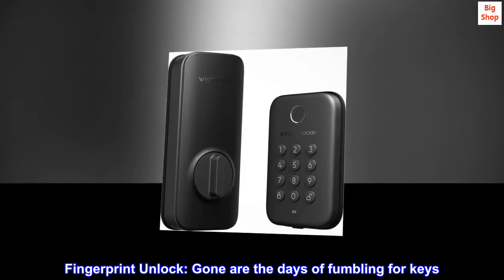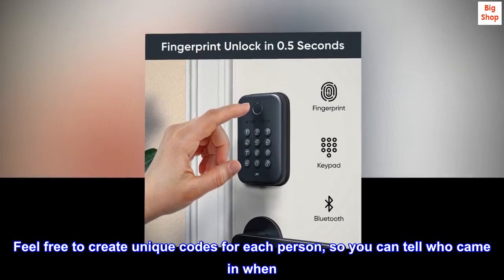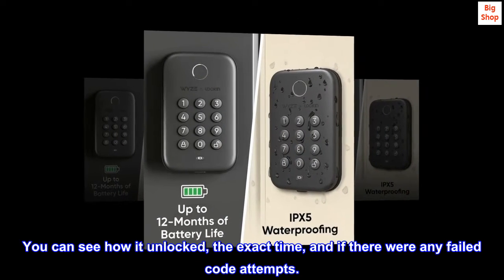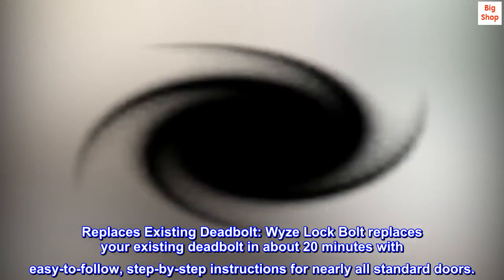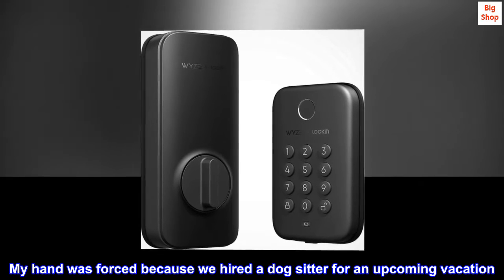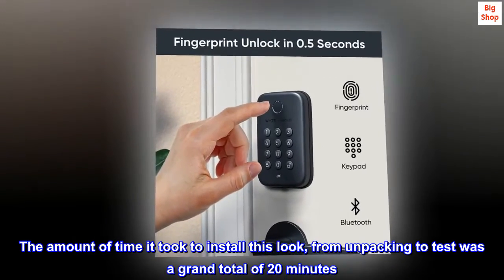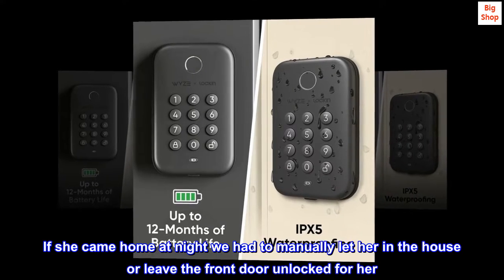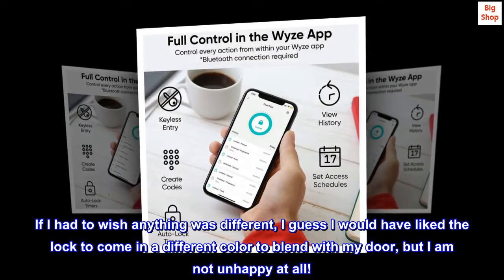Wyze Lock Bolt, Fingerprint Keyless Entry Door Lock, Smart Bluetooth Deadbolt Replacement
Fingerprint Unlock: Gone are the days of fumbling for keys. Wyze Lock Bolt recognizes your fingerprint and unlocks the door in under a second. Store up to 50 fingerprints in the Wyze app for frequent guests or additional finger options for yourself.
Numbered Keypad (+ Anti-Peep): Use a code to get in and out. Feel free to create unique codes for each person, so you can tell who came in when. Or, decide when they have access. With anti-peeping, don't worry if someone watches you enter your code. Simply add extra digits before or after your code and Wyze Lock Bolt will still unlock.
View the lock/unlock history: Bluetooth connection required. Know who came and went in the Wyze app. You can see how it unlocked, the exact time, and if there were any failed code attempts.
Auto Lock: Never forget to lock the door behind you. By enabling Auto-Lock, Wyze Lock Bolt automatically locks the door after a custom-set amount of time.
Replaces Existing Deadbolt: Wyze Lock Bolt replaces your existing deadbolt in about 20 minutes with easy-to-follow, step-by-step instructions for nearly all standard doors.

The best ever!
I have been transitioning my house slowly into a smart home. I have always wanted to get a smart lock for my front door specifically. I have been hesitant because I assumed it would be difficult to to. My hand was forced because we hired a dog sitter for an upcoming vacation. I found this lock on line, and one of the biggest features talked about, was how easy it was to install, and the price-point was much cheaper than I expected to pay. So I pulled the trigger.
Everything I read about ease to install was 100% correct. The amount of time it took to install this look, from unpacking to test was a grand total of 20 minutes. The install was super easy, the app walks you thru step by step with pictures.
The lock was everything I was looking for. My teenage daughter in the past has lost her home key twice and she was never able to use the front door, she needed to text us and we would open our garage remotely for her to get inside. If she came home at night we had to manually let her in the house or leave the front door unlocked for her. The app allows me to share with anyone I choose, so now she is able to come and go as she pleases, and as an added bonus the door auto locks after you come in! This is a total piece of mind feature!
I highly recommend This lock, it is totally amazing. If I had to wish anything was different, I guess I would have liked the lock to come in a different color to blend with my door, but I am not unhappy at all!
The breakdown on how I determine my star rating of a product…